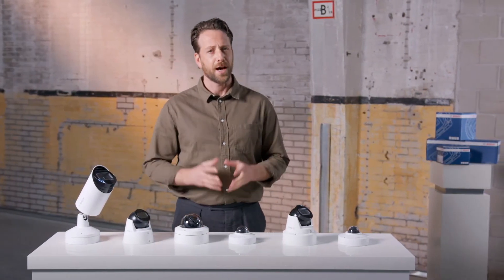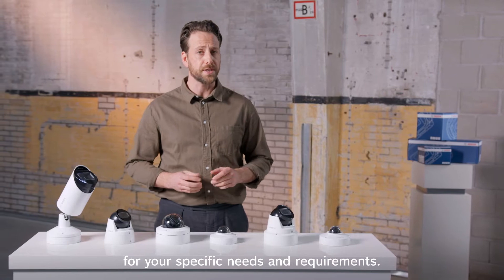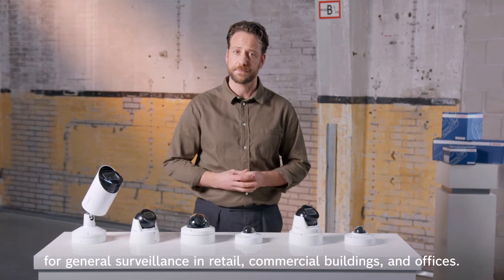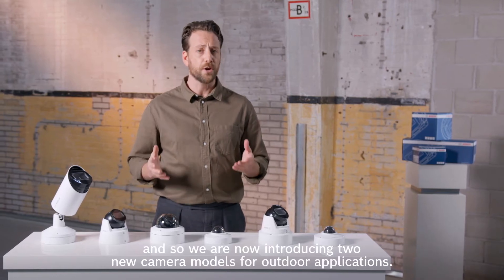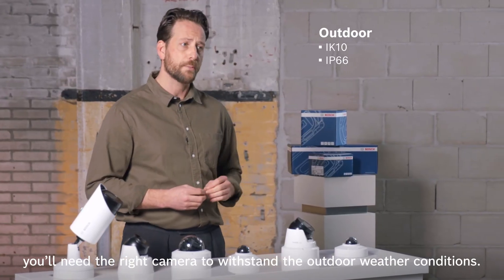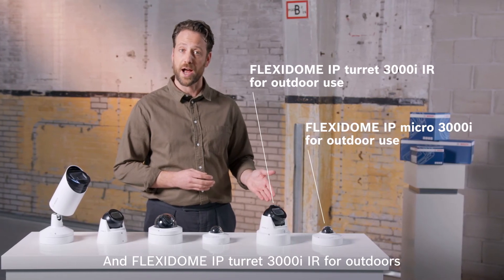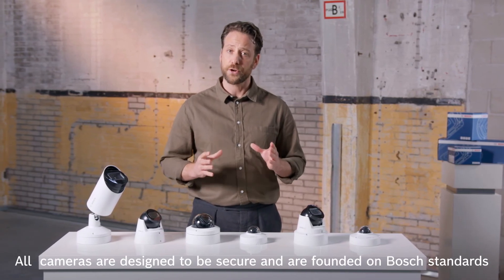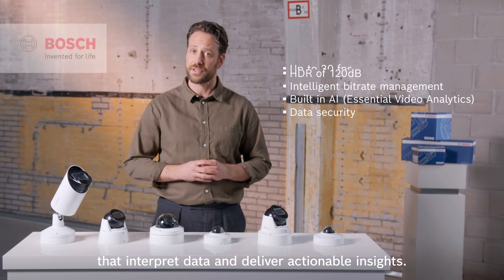Bosch Security - IP 3000i cameras - Extend smart video surveillance to general security applications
Bosch adds two outdoor cameras to its FLEXIDOME IP 3000i family, enabling greater flexibility for security projects. These security solutions offer all the core advantages you would expect from Bosch. They’re built for high-quality, 24/7 performance with a range of reliable surveillance features, and they’re designed for easy installation. But they also offer something that the market has never seen before in such competitively-priced cameras; built-in Essential Video Analytics as standard. It opens up new possibilities for IoT applications and smart data capture that help to improve security and even go beyond it with video analytics features such as detecting blocked emergency exits or queue notification. Smart solutions that until now, have not been available to customers looking for a cost-effective video surveillance solution.